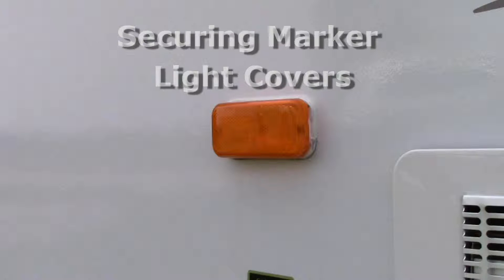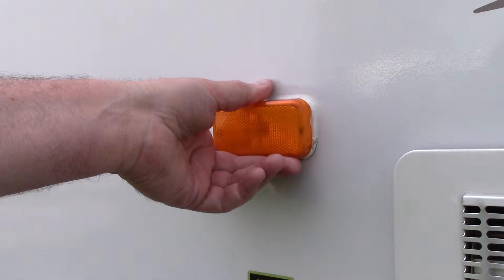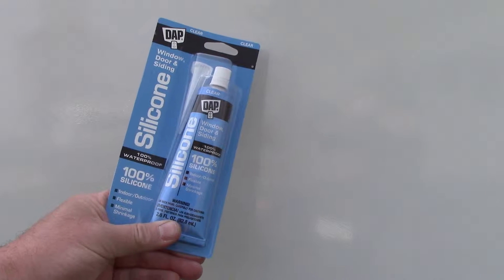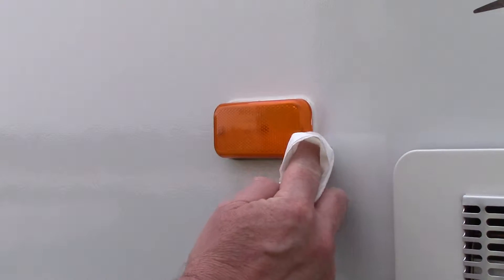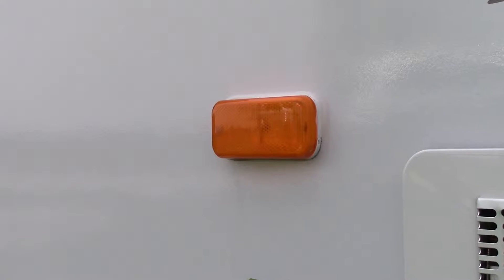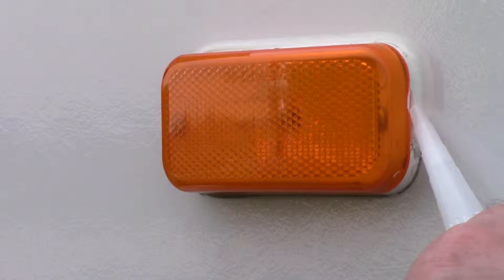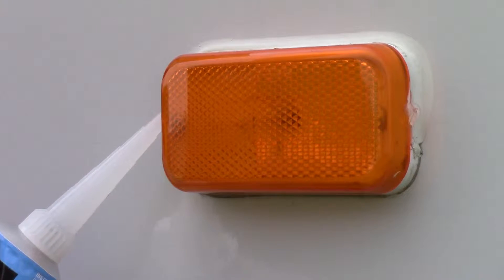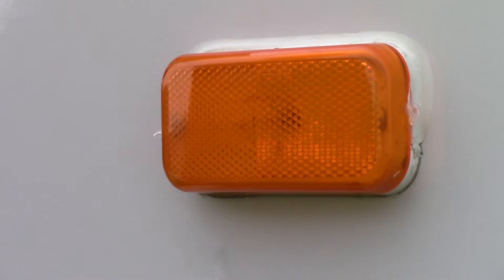A better way to secure your Marker Lights to your RV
Use this tip to better secure your Marker lights to your  RV or Trailer. Keep them attached and safe from all the vibration you get while traveling down the road.

Loctite Clear Silicone Waterproof Sealant

(sorry but the man says I gotta throw this your way as well)
This video is for demonstration purposes only. Always follow advice from your specific manuals when servicing or maintaining your RV. Bug Smacker and its sponsors are not liable for any information covered or not covered in the video.